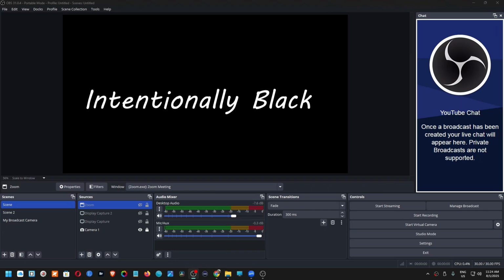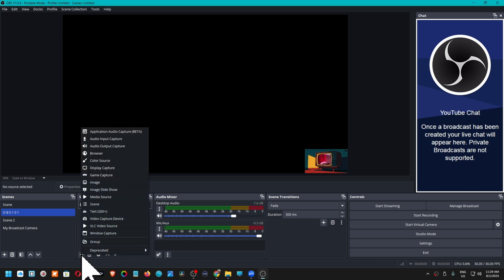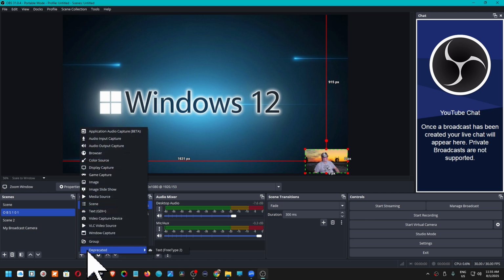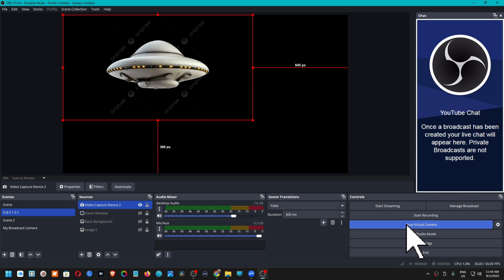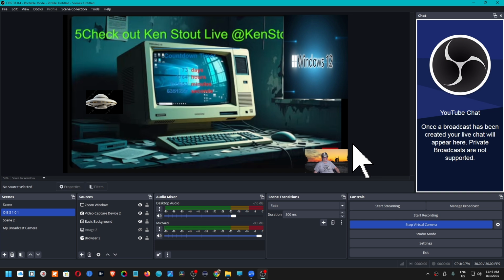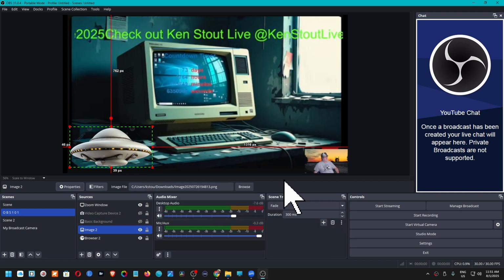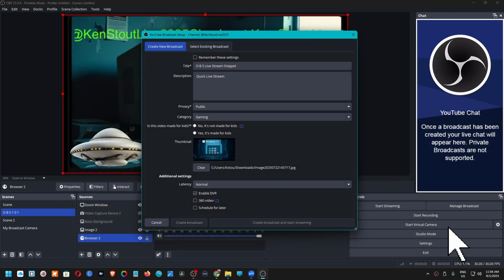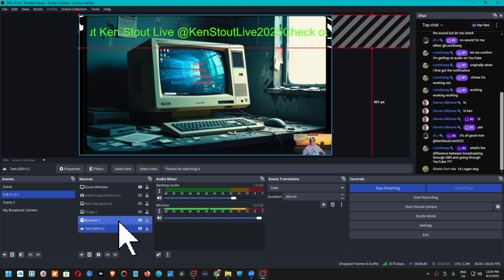OBS 101 AUGUST 1 2025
This is a bit long but I think some good information was given